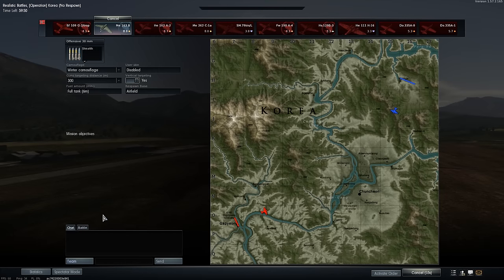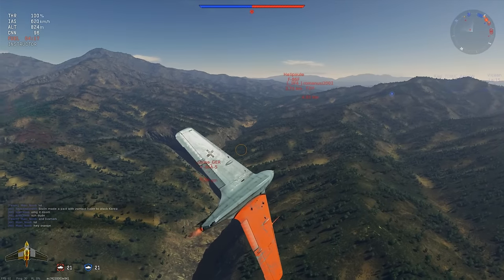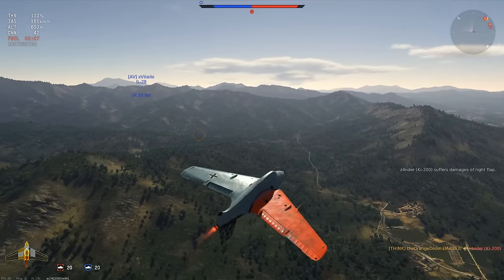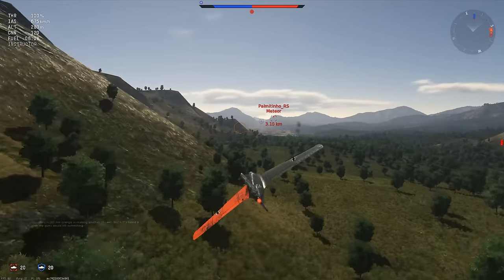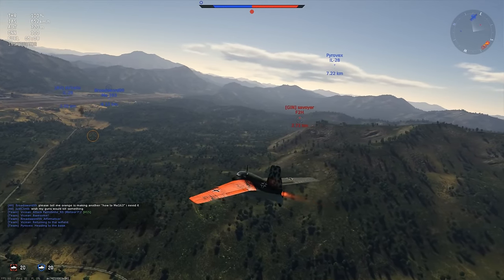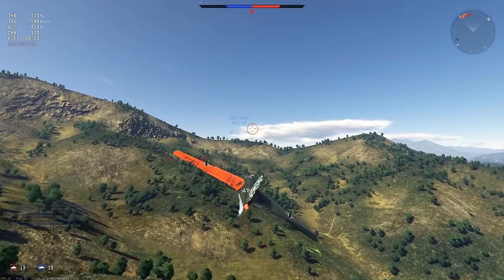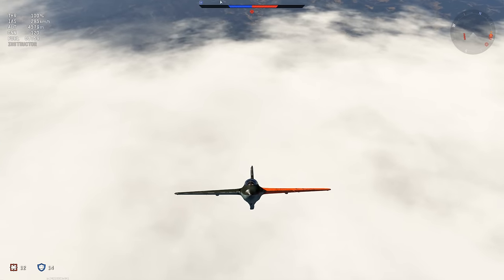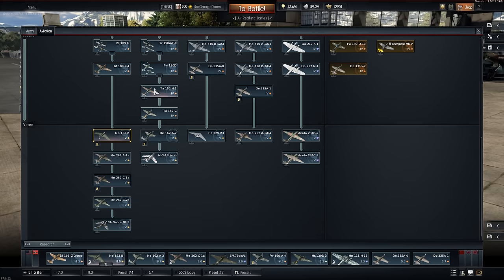War Thunder RB Gameplay - Me 163B Komet - The Gazelle...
►I honestly don't know what to say about this jet. *cough* rocket.
There's one hell of a love hate relationship with this one..

►Free Golden Eagles Code: muua8